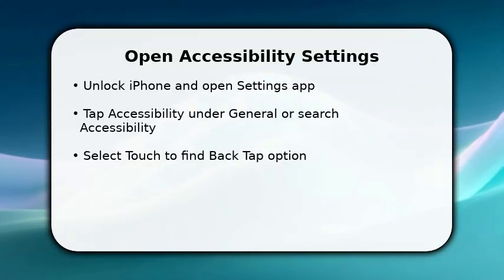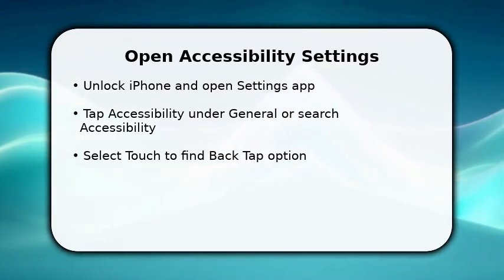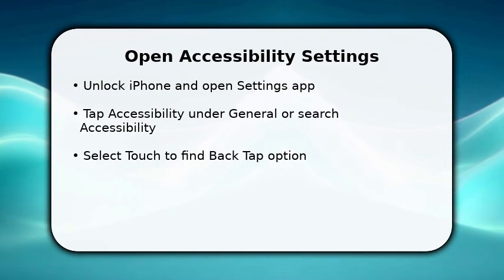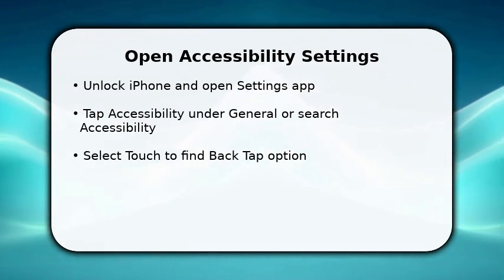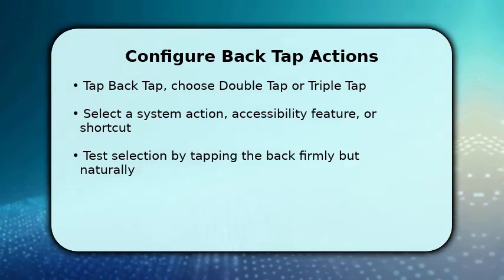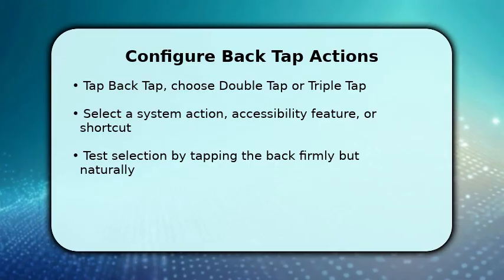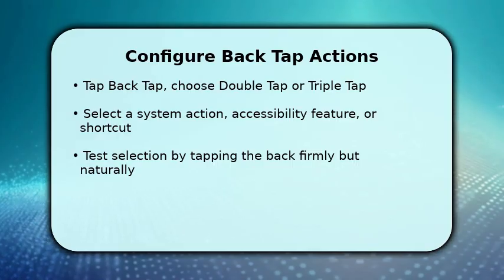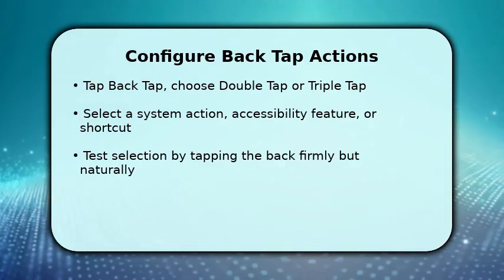How to Activate Back Tap on Iphone 11 - Step by Step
How to Activate Back Tap on Iphone 11 - Step by Step | 🔒 Surfshark VPN Deal — Stay private and secure. $1.99/mo + 3 Months Free ▸

Discover the simple steps to activate your iPhone' extraneous back tap feature with our comprehensive guide. Perfect for multitasking and quick access, learn how this handy shortcut can enhance your mobile experience on an iPhone 11.

iPhone, back tap activation, extraneous button use, multitasking tips, quick access features, iPhone 11 guide,